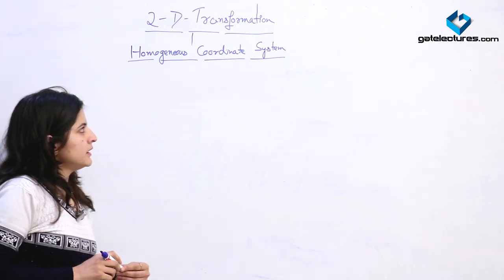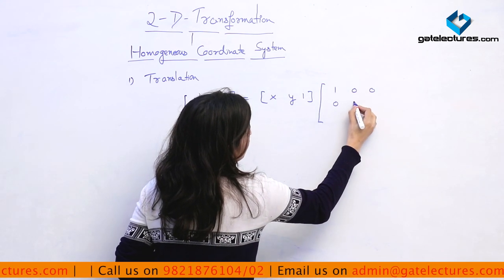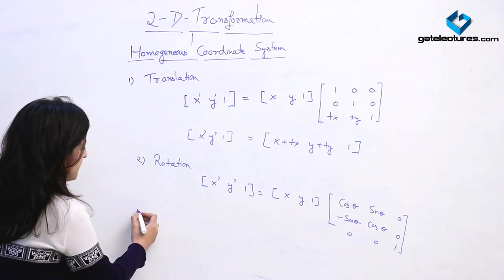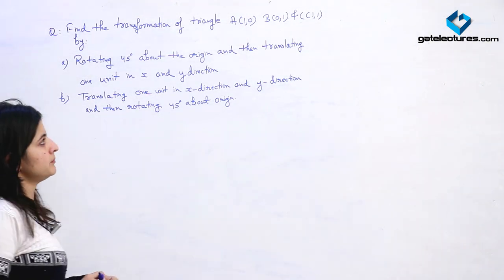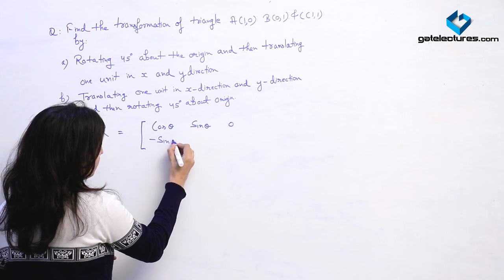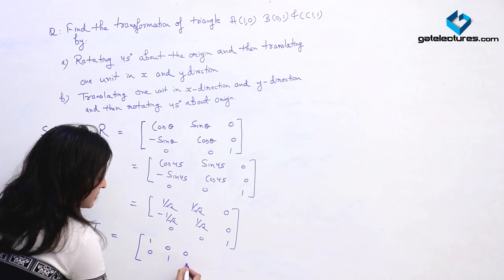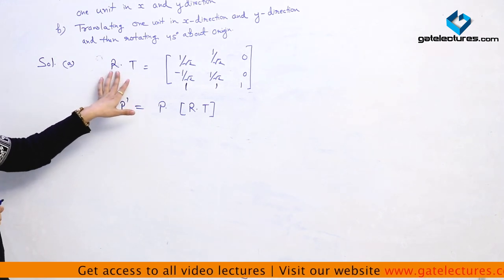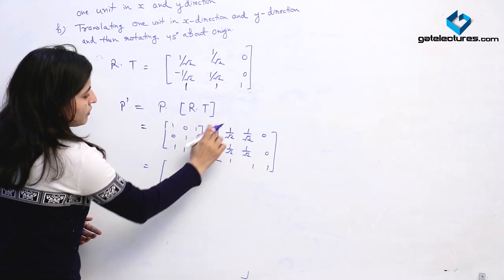Computer Graphics 08 Homogeneous Coordinate System - 2D Transformation